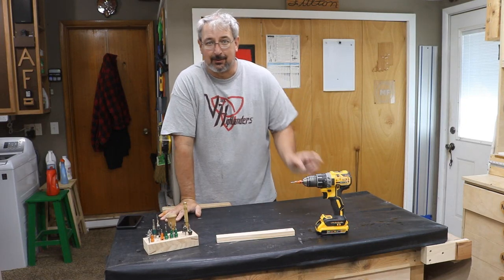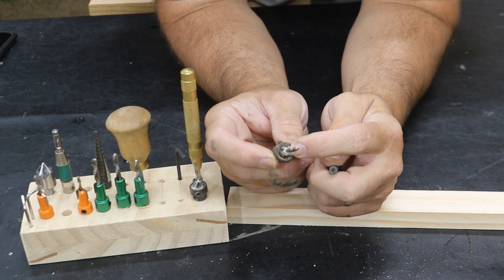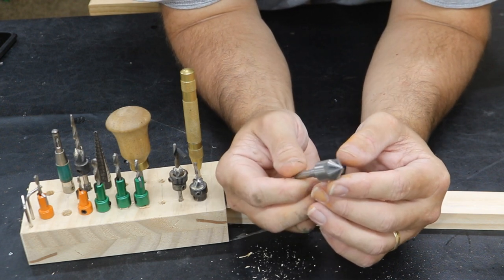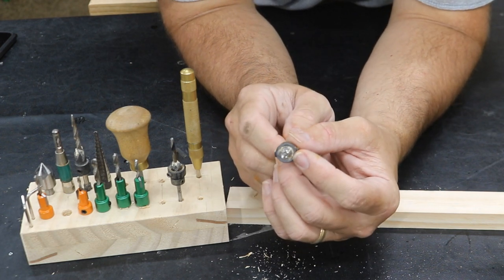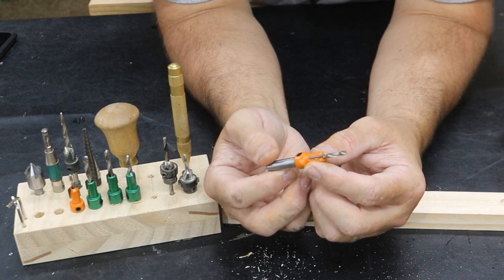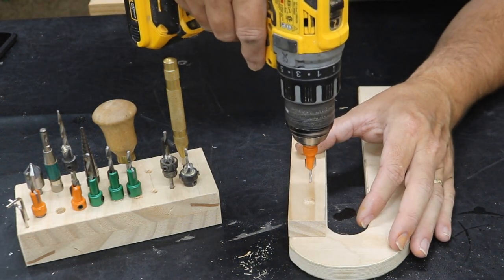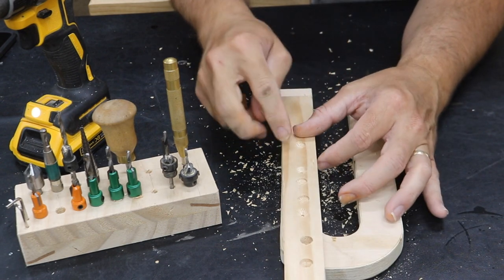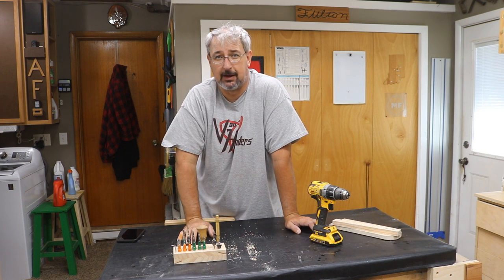I purchased cheap countersink bits and you won't believe what I found out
Countersink bits are one of those tool you need but you never want to spend money on them. I found a few really nice set you might be interested in. They don't cost much, but work surprisingly well.

Reference Sources:

Supplies:
TOOLDO Countersink Drill Bit Set (Orange Set)
TOOLDO Countersink Drill Bit Set (Green Set)
FTG USA Wood Countersink (these are nice too)